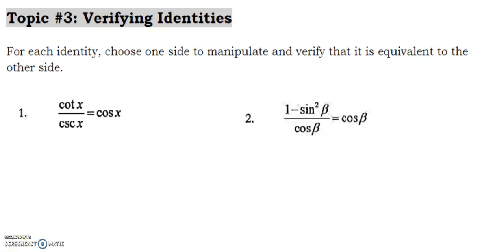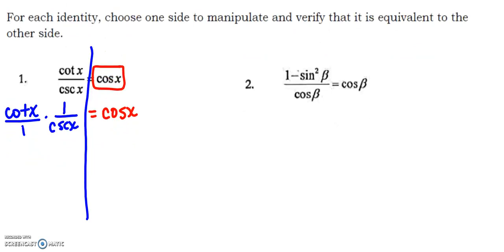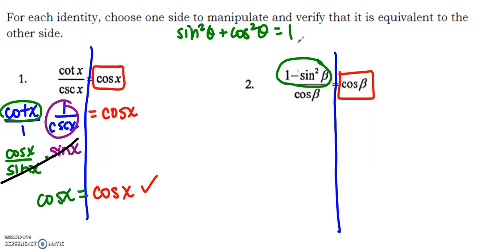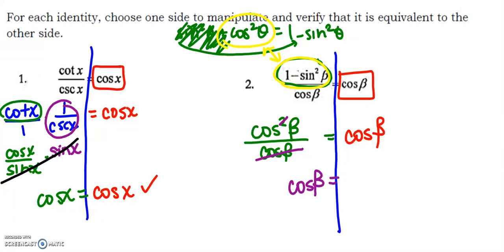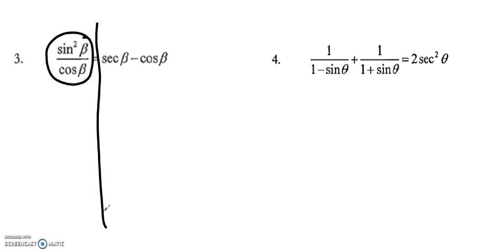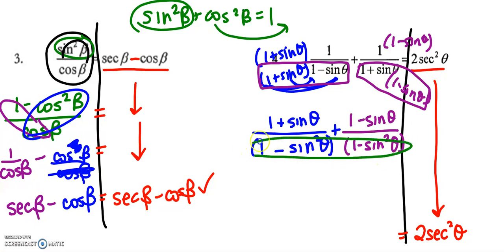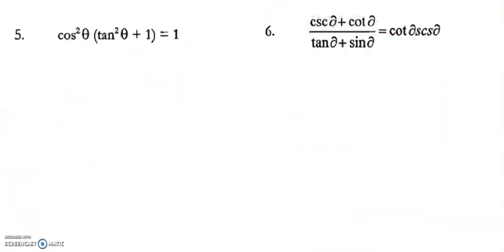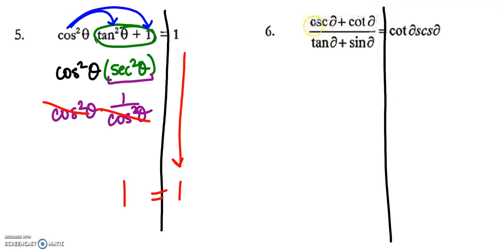Topic 3 Video #1